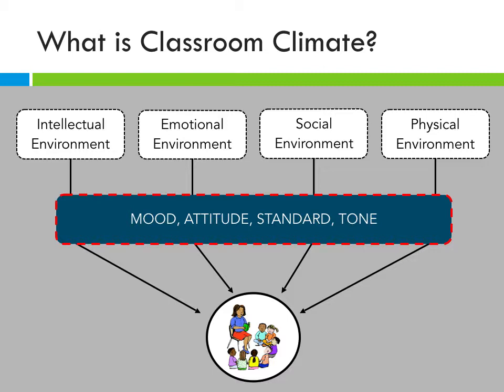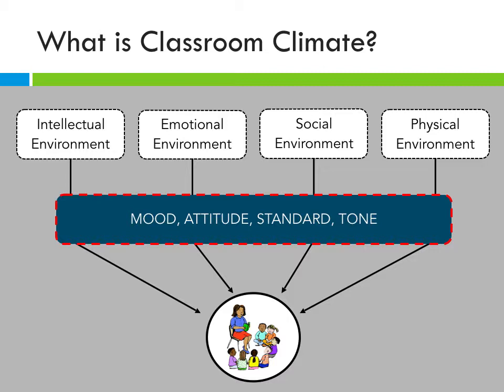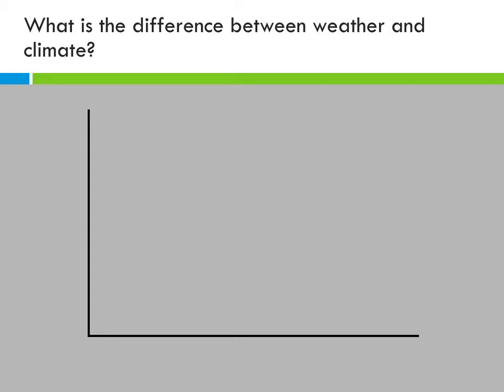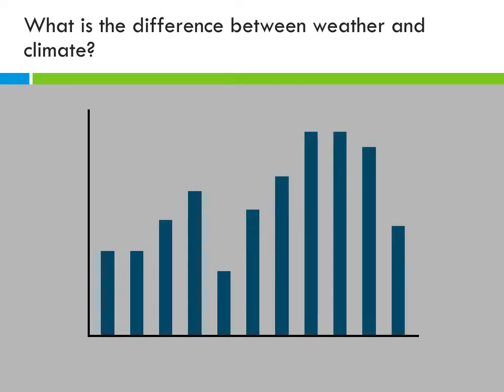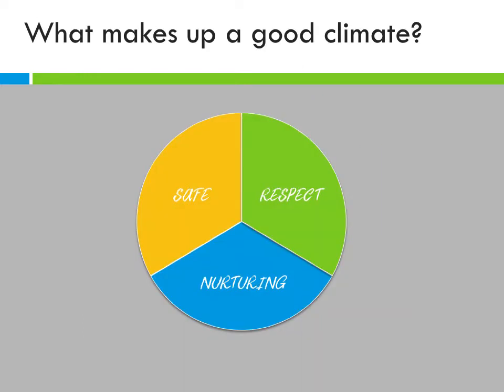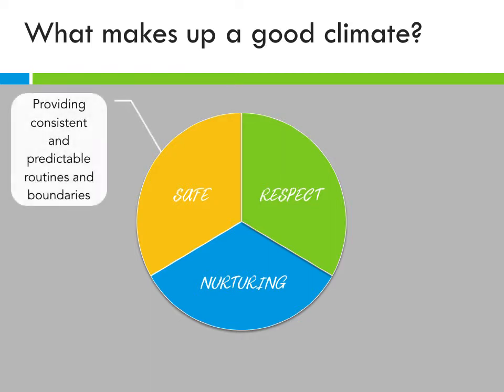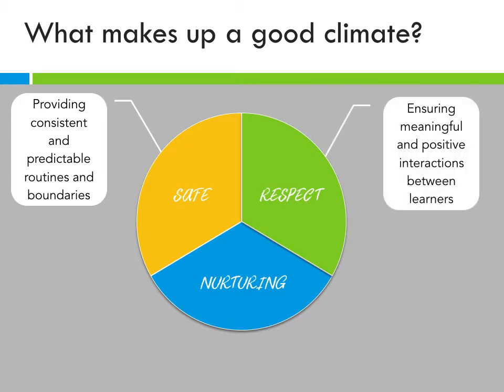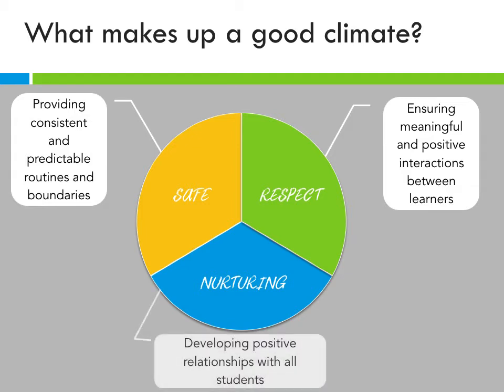M3 Unit 1 Managing your Classroom Climate (The Environment)